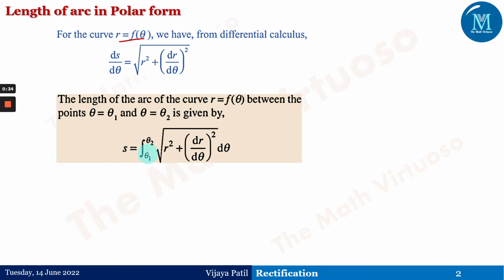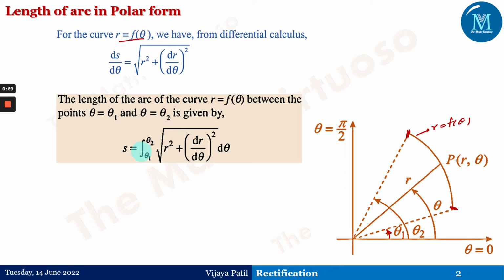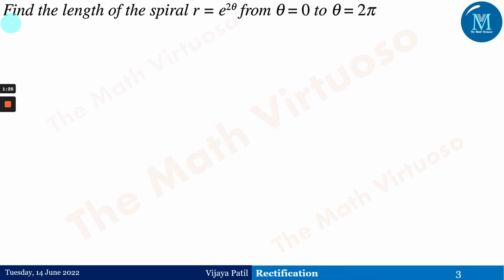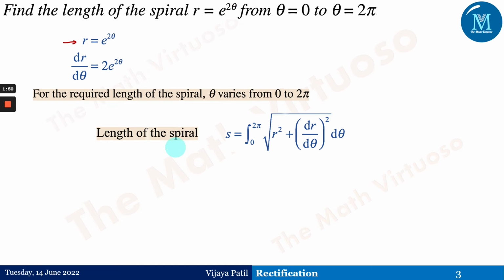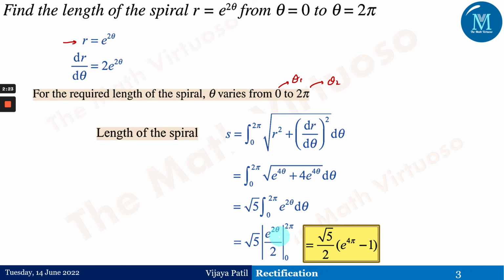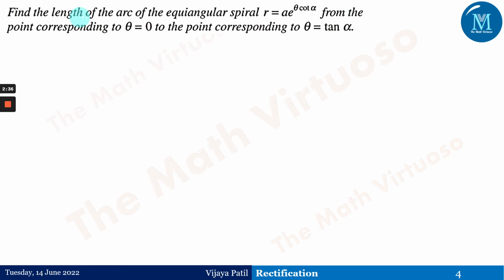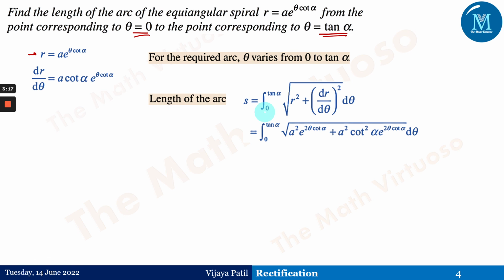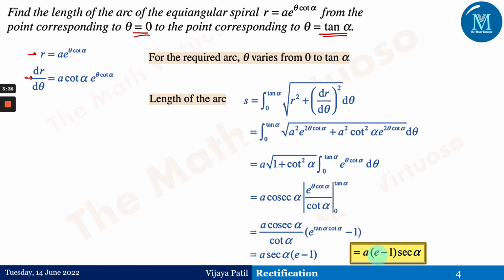Rectification | Length of an arc | Polar Form - Part 1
The process of determining the length of an arc of a plane curve is known as the rectification of curves.
16. Complete playlist of Laplace Transforms of Special functions (Heaviside’s Unit Step, Periodic Functions, Dirac’s Delta Functions)
23. Access the GATE Contents

HAPPY LEARNING!!!